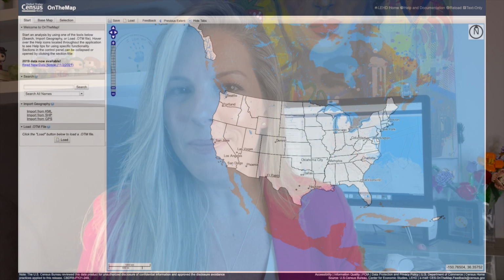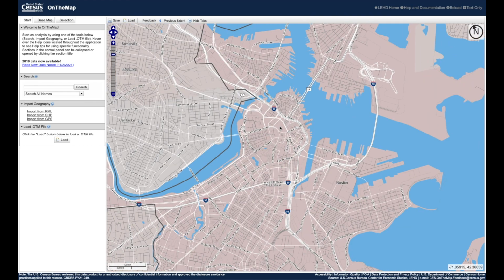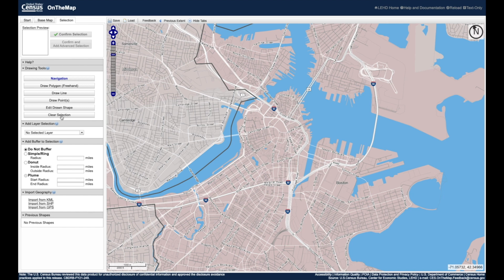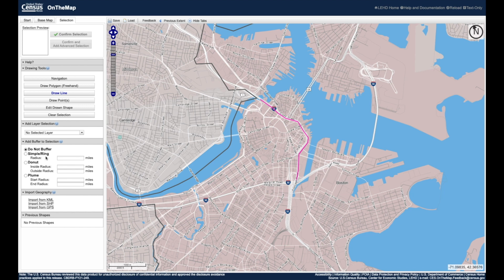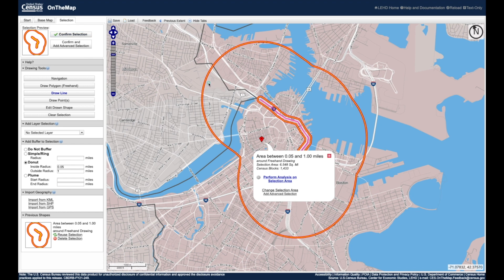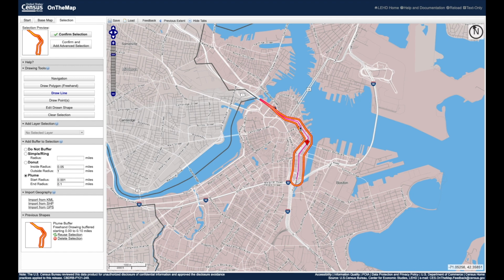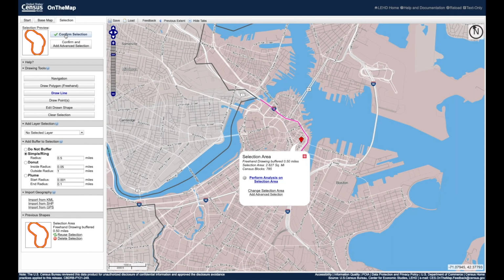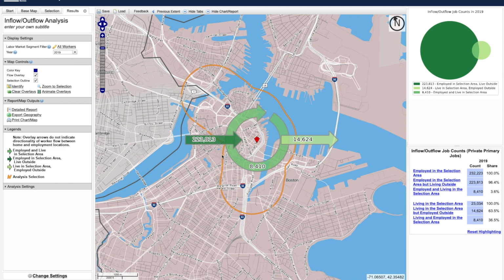OnTheMap - PART 6: How to Select a Customized Area to Perform and Analysis of Labor Market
This Data Gem is part of a series of six.

In this Data Gem, you will learn how to use the area selection tool to customize the area on the map to perform the data analysis. For instance, you can use this resource to create an area within a one-mile radius from the point of interest, such as a highway intersection, a school, or hospital.